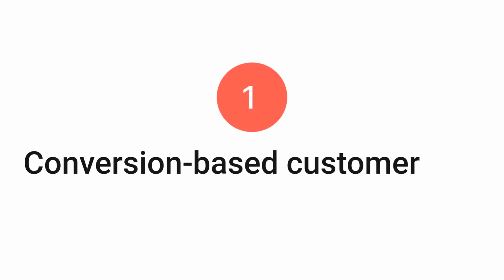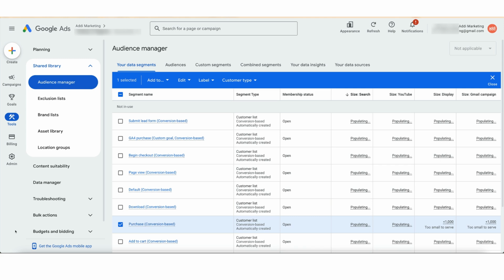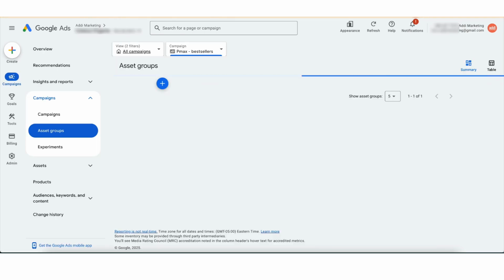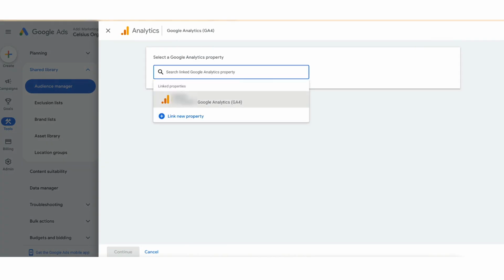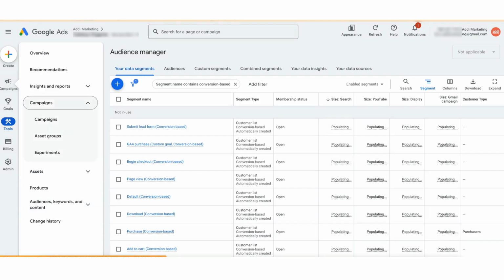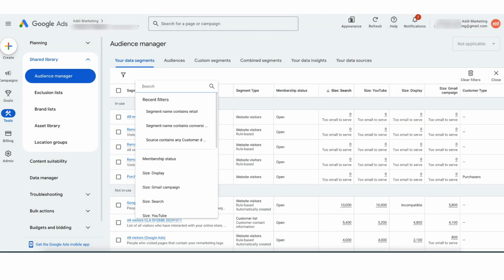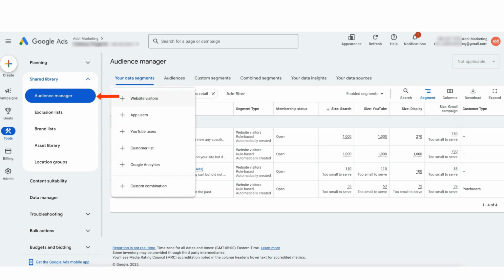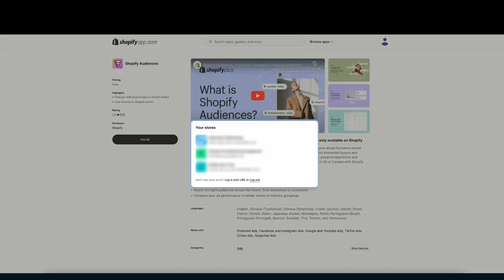Automate Your Google Ads Lists: 5 Time-Saving Methods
Learn five effective ways to automatically update your customer lists in Google Ads, enhancing your campaign efficiency. Ideal for e-commerce marketers aiming to optimize advertising efforts. Download the complete PMAX setup checklist below!

00:00   Intro
00:54 Conversion-based Customer Lists
02:25 GA4 customer lists
03:58 Past Buyers (Retail) audience
04:32 Shopify Direct Connection
04:59 Shopify Audiences